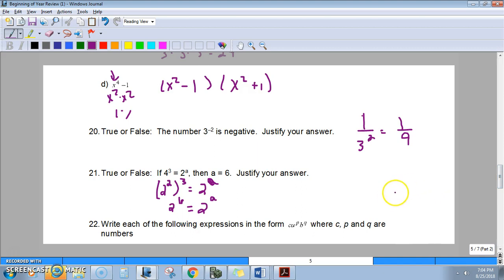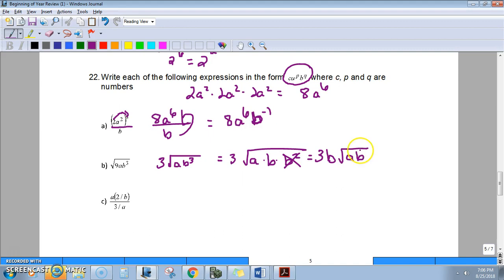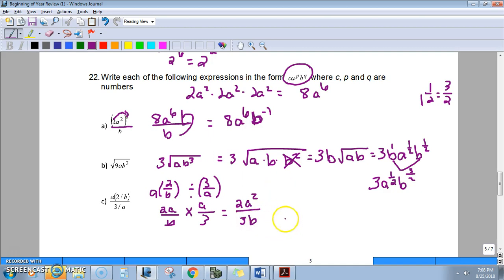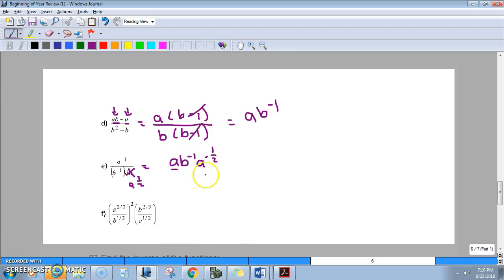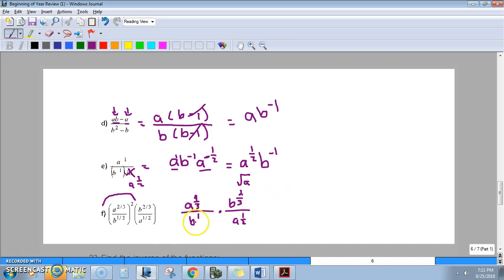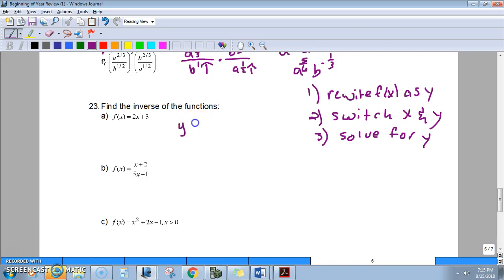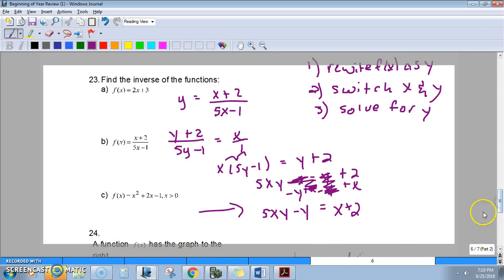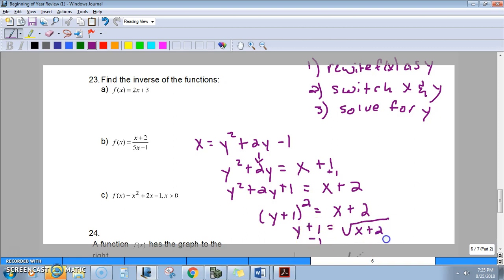PC Review Packet Video 6